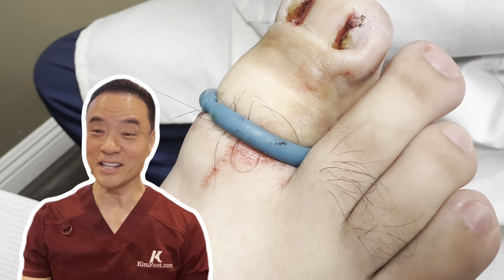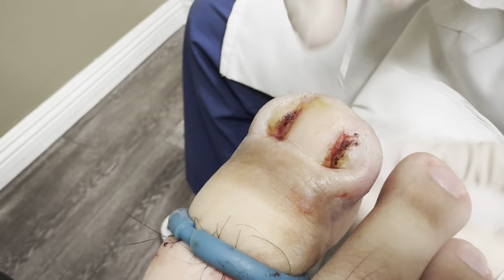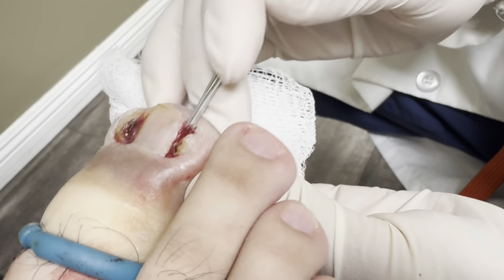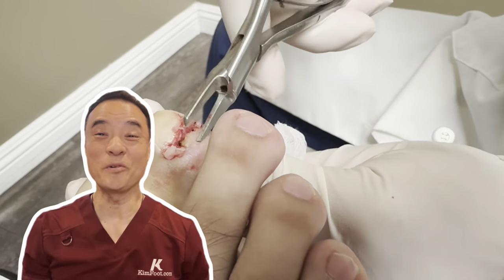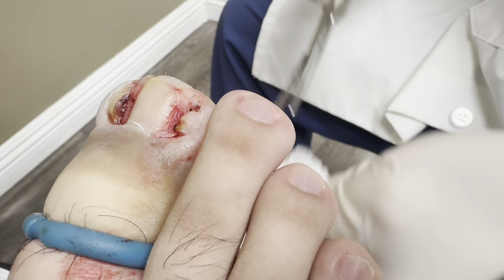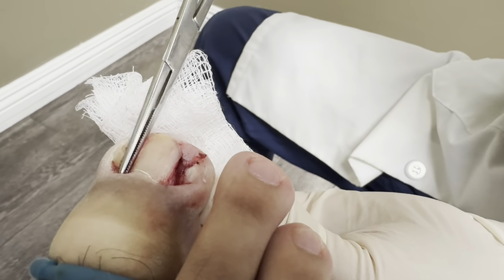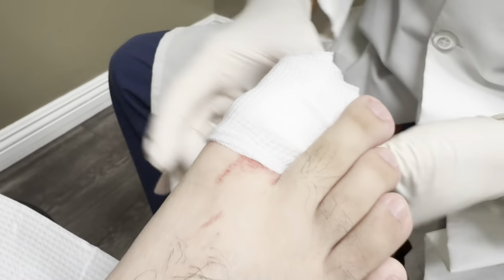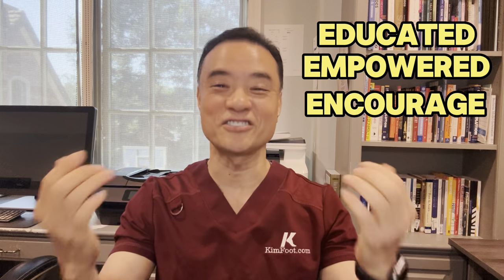Extreme Double Ingrown Toenail Removal | Satisfying Transformation!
Hi everyone! It’s Dr. Kim here! I am BACK with an in-office procedure video that is for all of my ingrown nail removal fans out there!